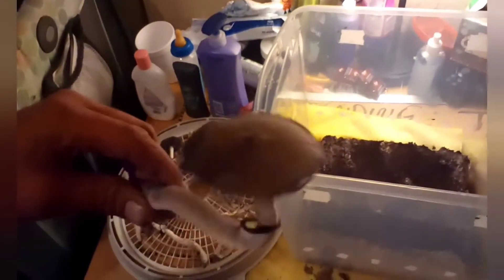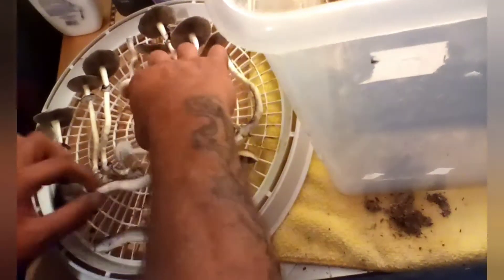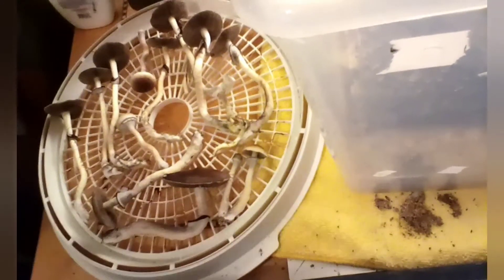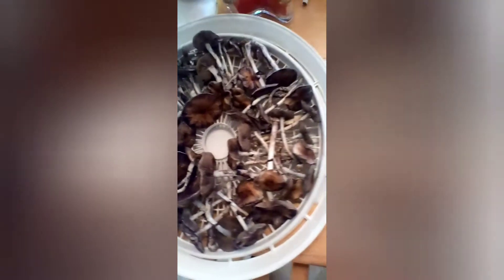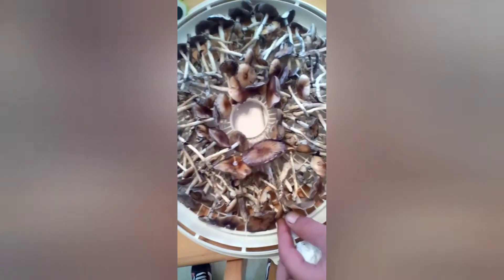Growing Mushrooms; Monotub harvest; 2nd Monotub Update/harvest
Growing Mushrooms
Tell me what y'all think in the comments below